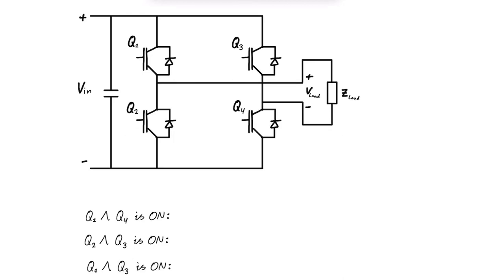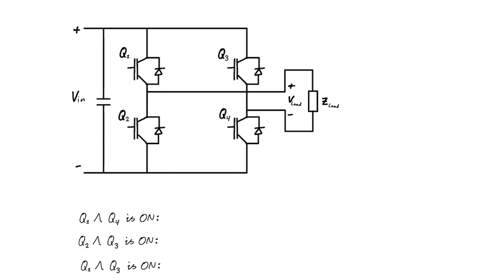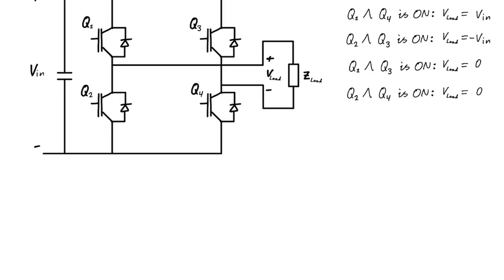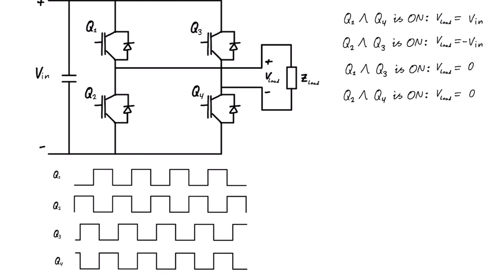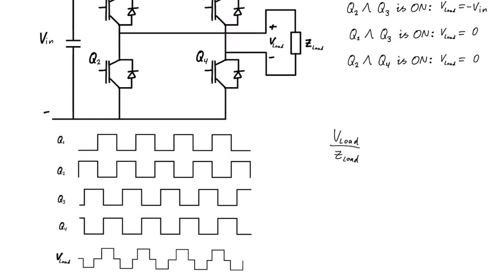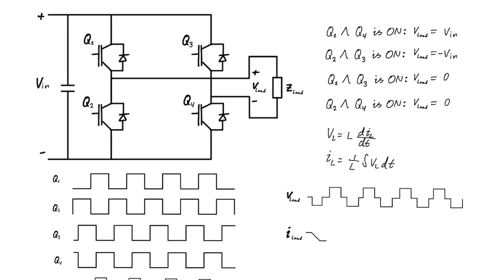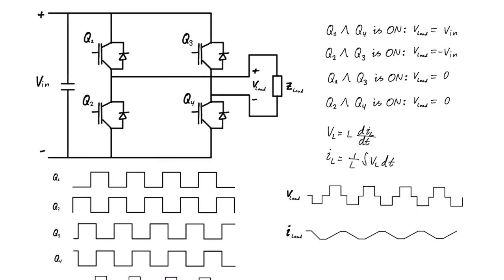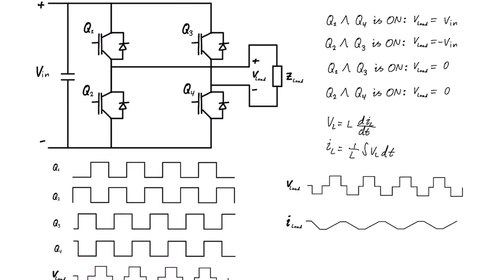How Full Bridge Converter Works